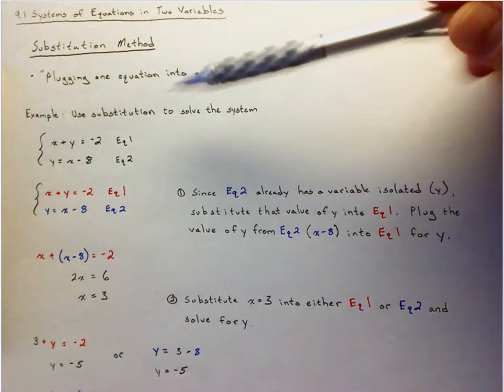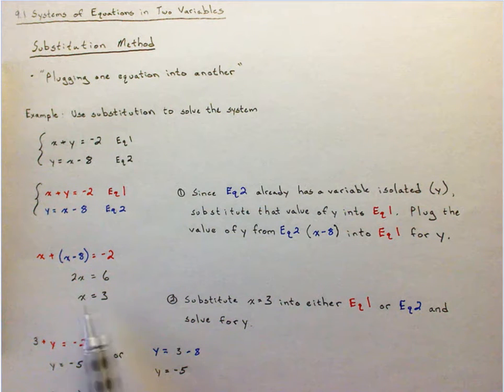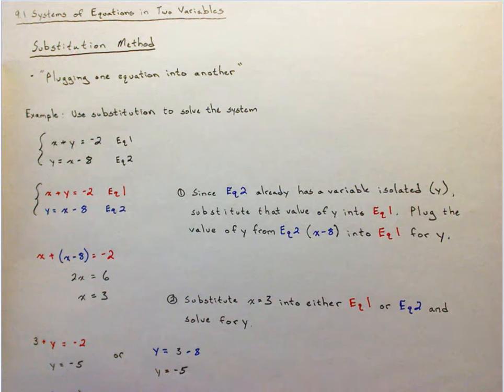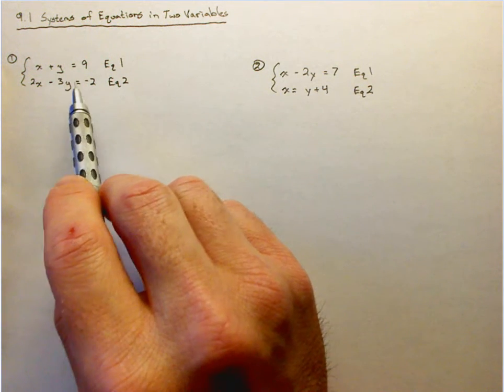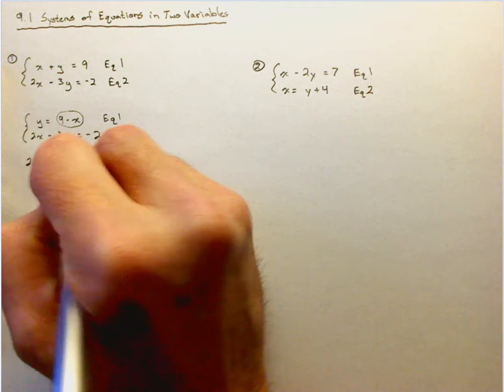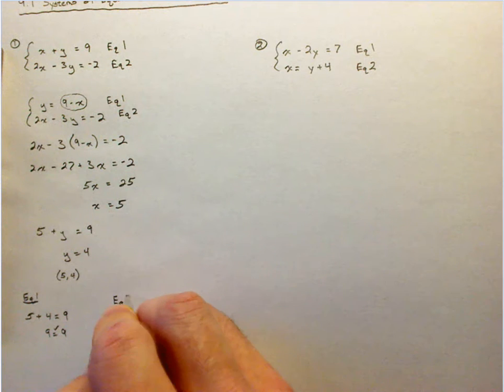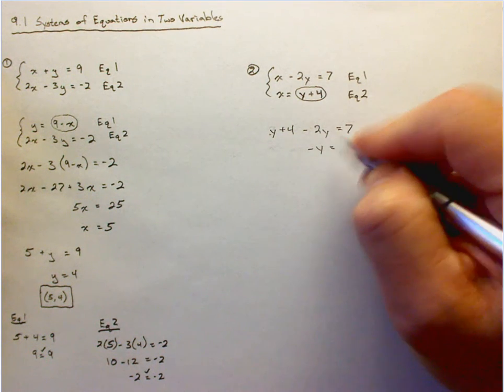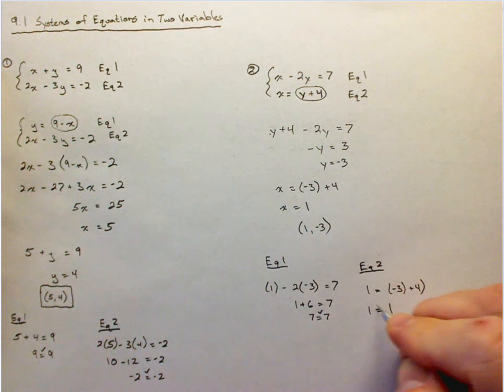9.1 Systems of Equations in Two Variables: Substitution